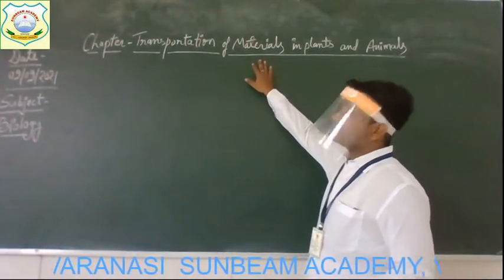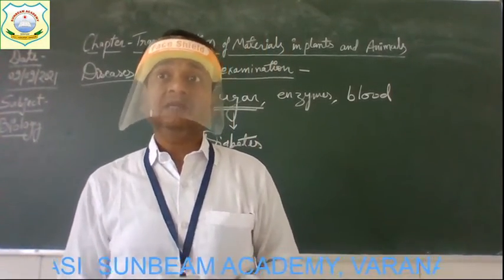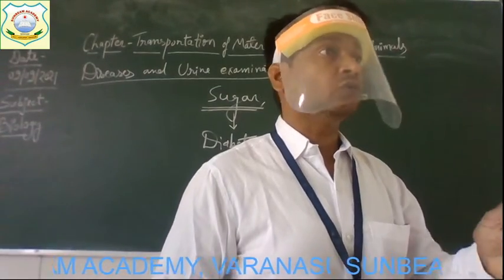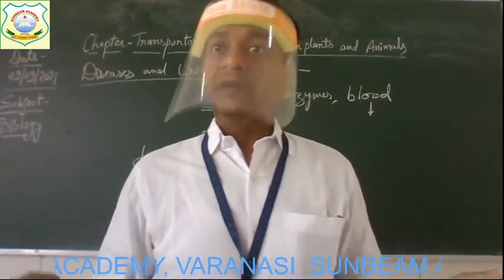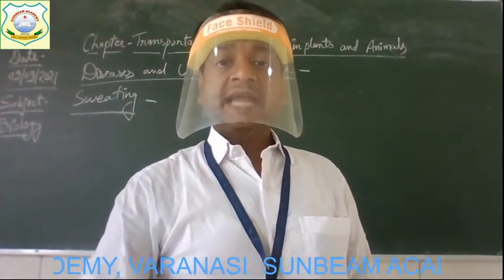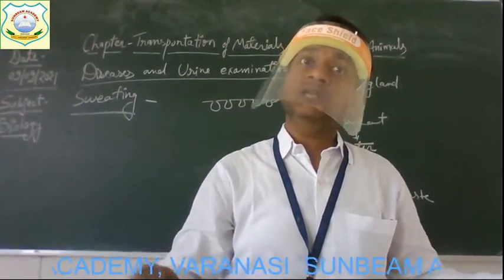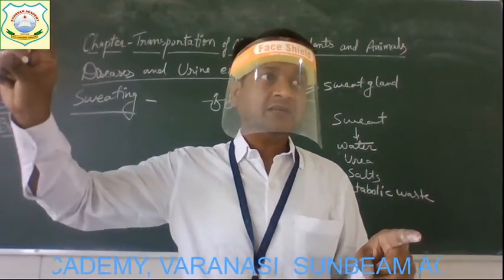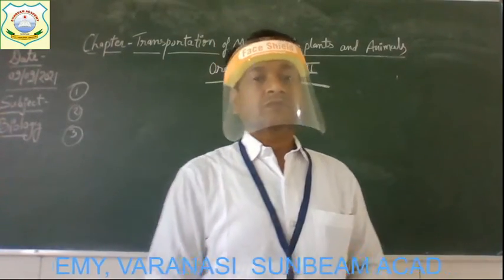VII-Bio.Transportation of materials in plants and animals